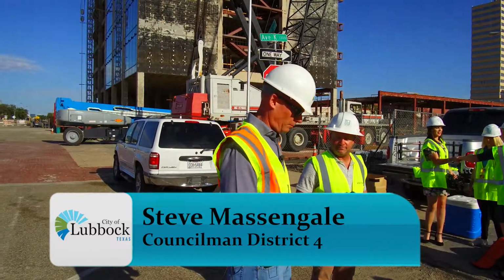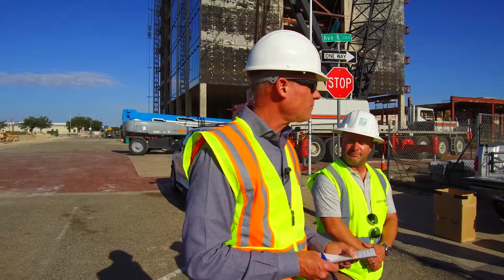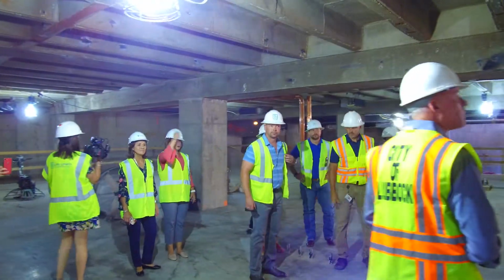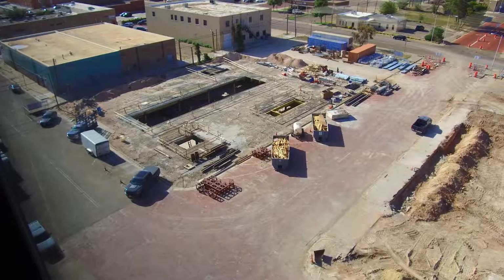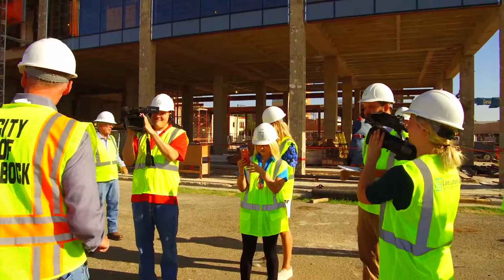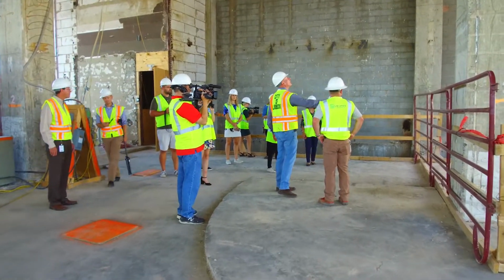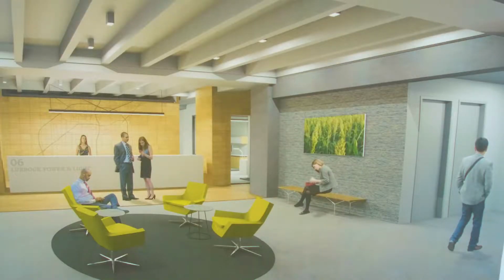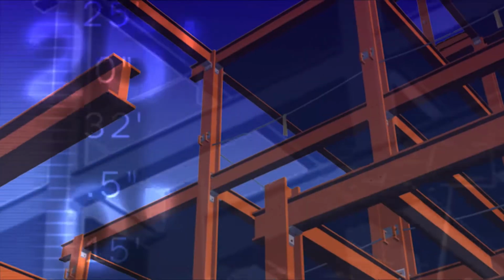Citizens Tower Media Tour 180717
July 2018 Tour of the City of Lubbock, City Hall, Citizens Tower, update on the construction. Proposed completion fall 2019